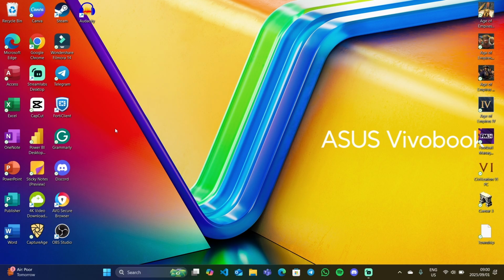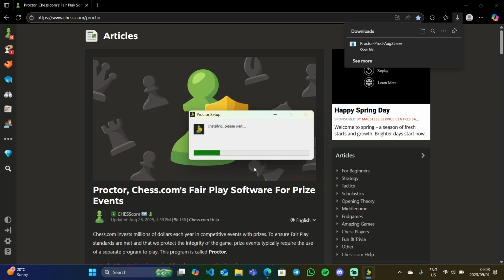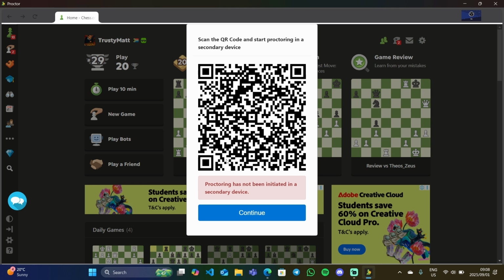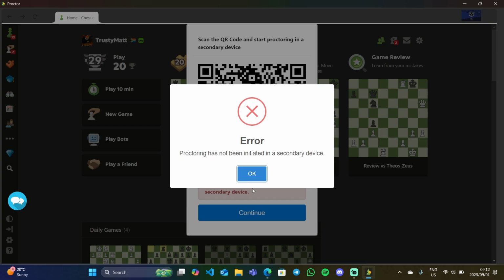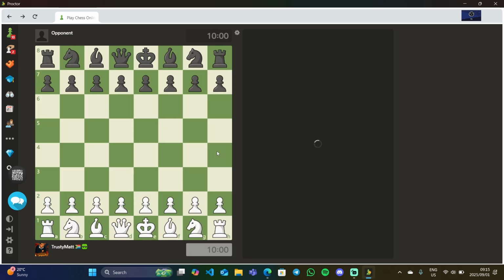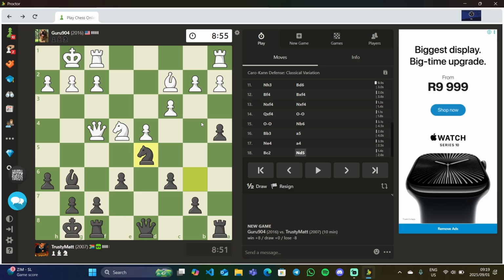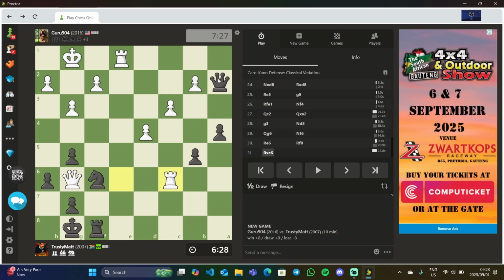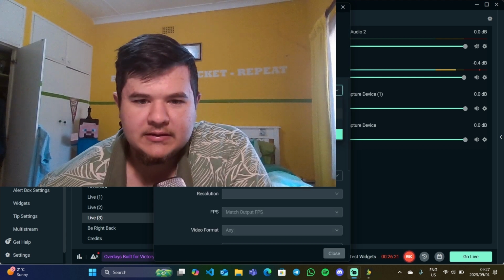Chess.com’s New Anti-Cheat Tool… But at What Cost?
In this video I test Chess.com’s new fair play software Proctor by setting it up, playing a rated game, and reviewing how it works during real gameplay. Proctor is Chess.com’s latest anti-cheat technology designed for prize events, requiring players to use cameras, microphones, and screen monitoring to ensure fair competition. I walk through the installation process, explain the key features, and share my experience of playing under Proctor to see if it affects performance, streaming, or the overall chess experience.

Timestamps:
00:00 - Intro
00:07 - Downloading Proctor
04:20 - Setting up Proctor
15:05 - BUGGY Gameplay
26:05 - Conclusion

🎓 Learn How to Play Chess
New to chess or want to improve? Start here:

👋 About Me:
I create content around chess, streamer events, internet tournaments, etc., with a mix of gameplay, humour, commentary, highlights, and tutorials. My goal is to make CHESS fun and accessible to everyone. New videos every EVERYDAY!